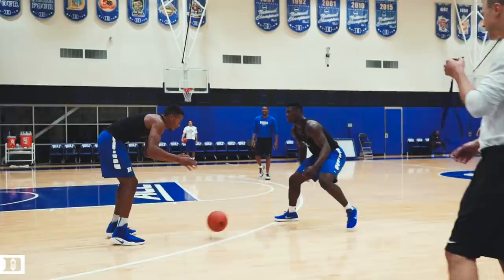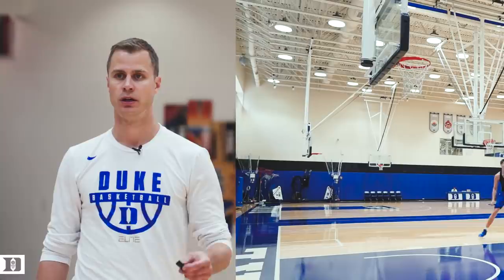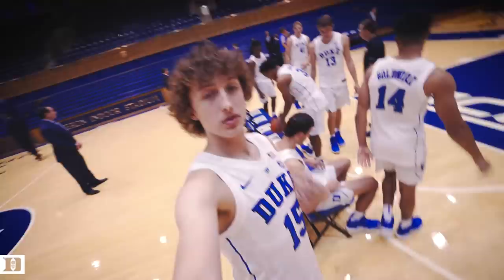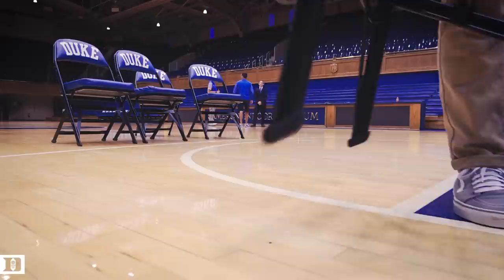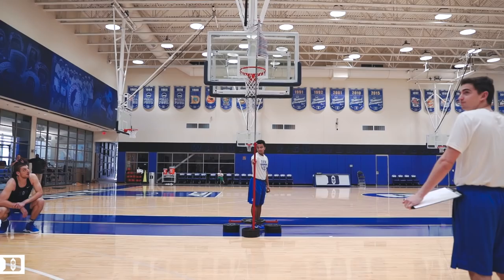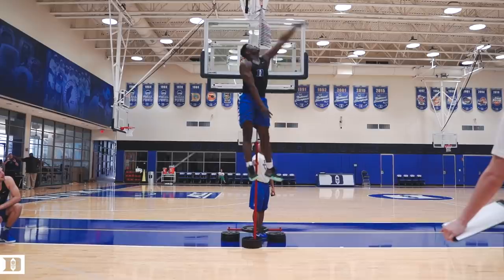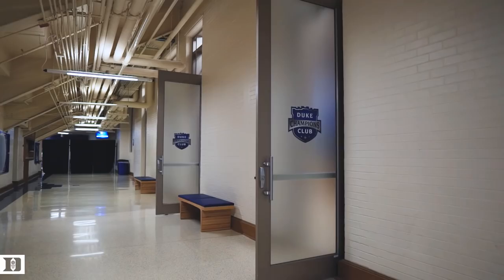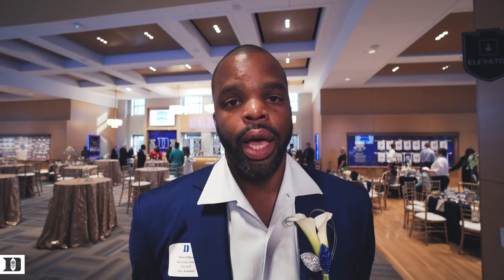2018-19 Duke Blue Planet | Episode 4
Duke Blue Planet Episode 4️⃣:

Mic'd Up with Coach Scheyer 🎤

Team Photo Day 📸

Combine Testing 🔥👀

Duke Athletics Hall of Fame Induction 🏆